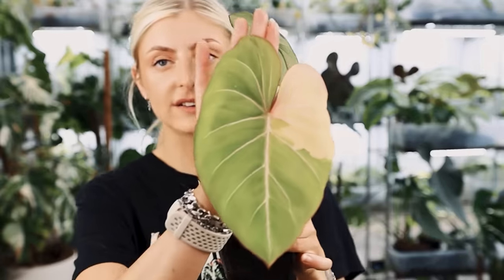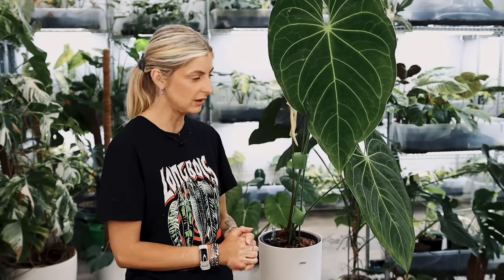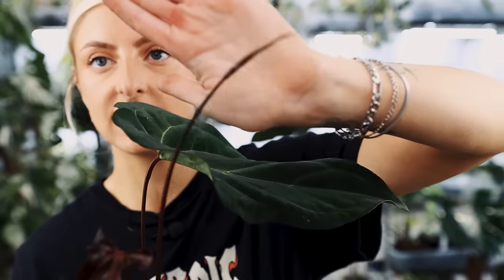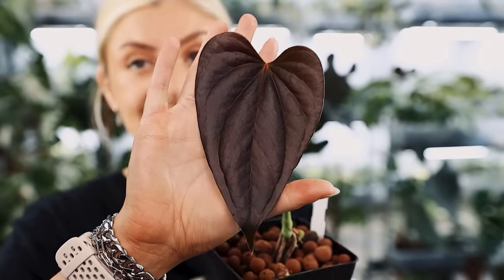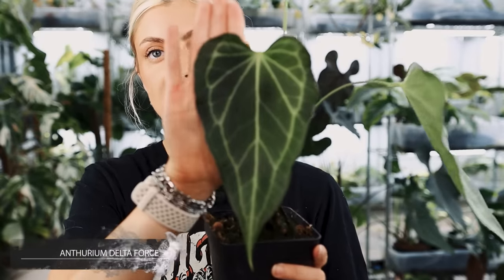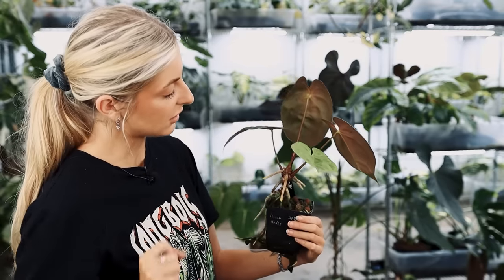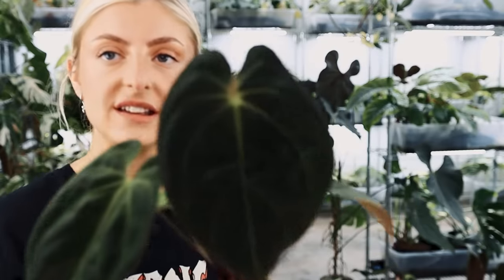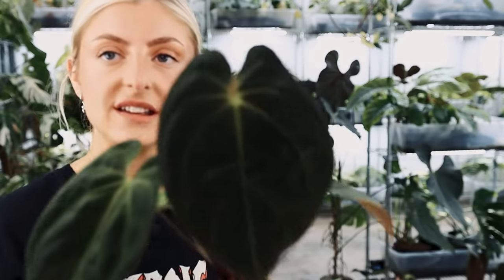ANTHURIUMS GALORE! | Featuring this stunning rare Anthurium